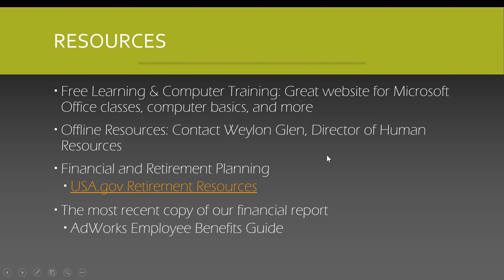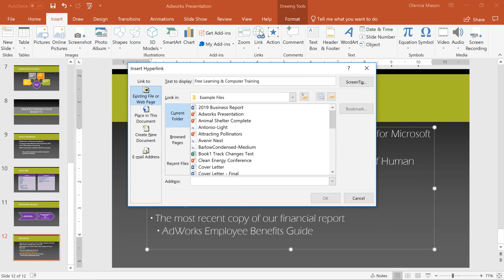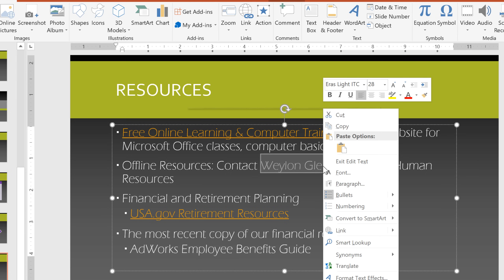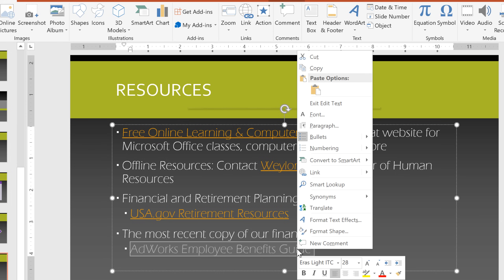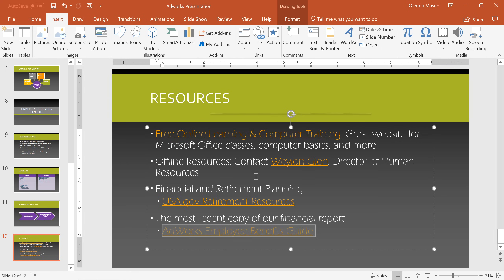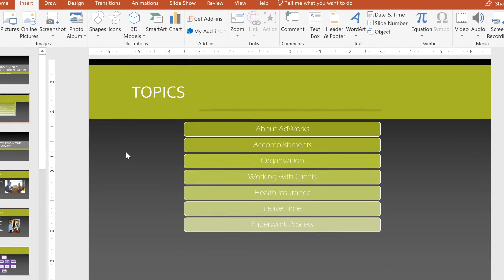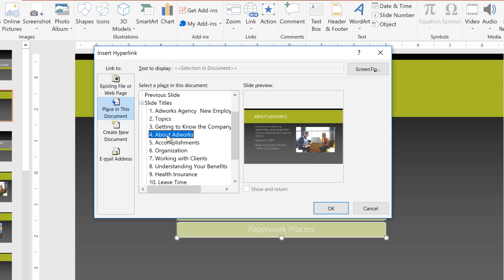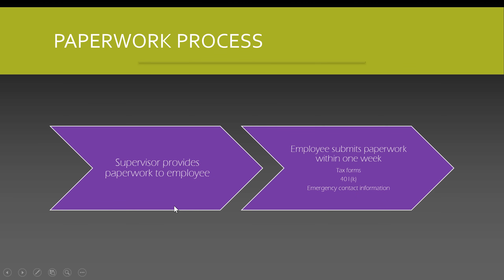PowerPoint: Links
In this video, you’ll learn more adding and editing links in PowerPoint 2019 and PowerPoint 365. for our text-based lesson.

This video includes information on:
• Inserting hyperlinks
• Editing and testing hyperlinks
• Removing hyperlinks